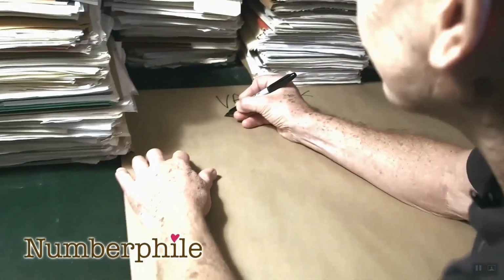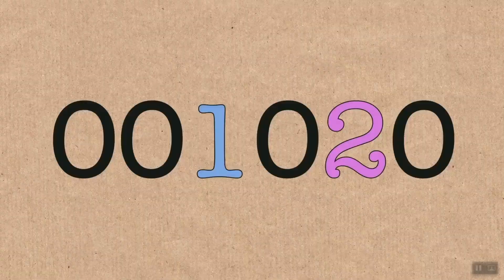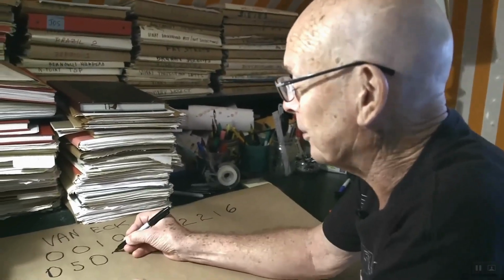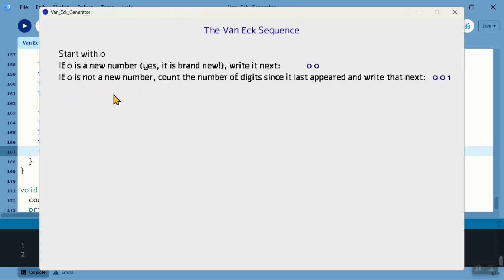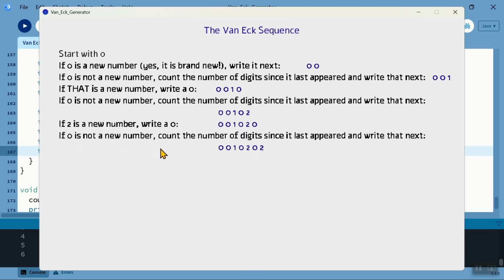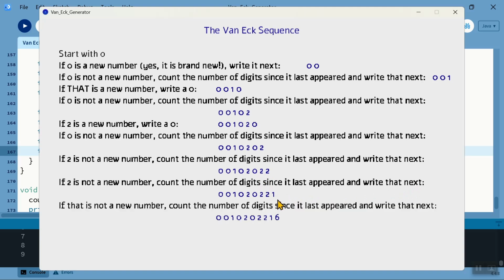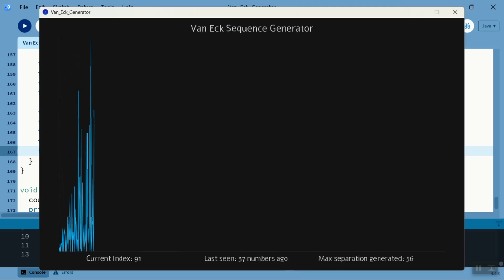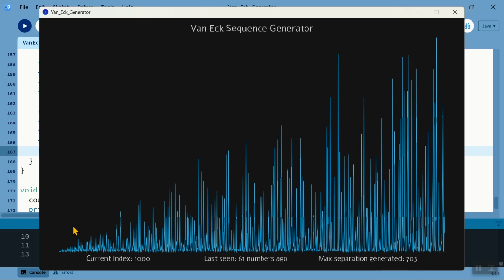Coding the Van Eck sequence